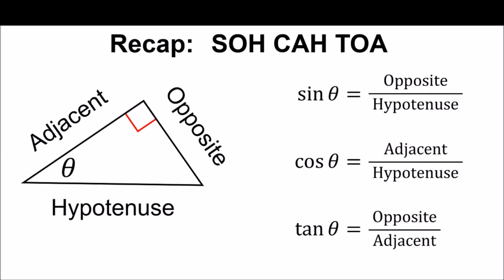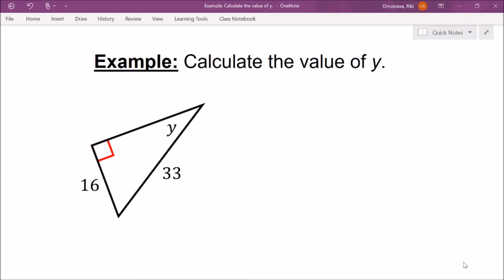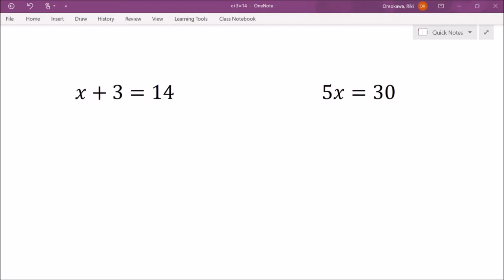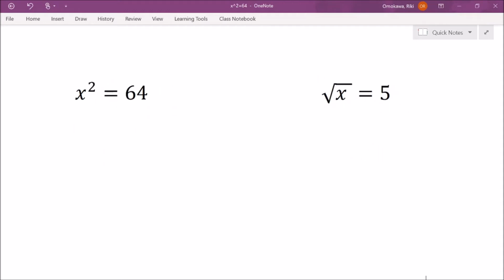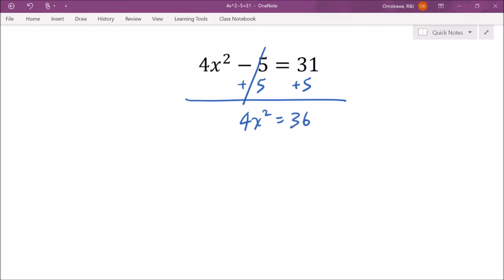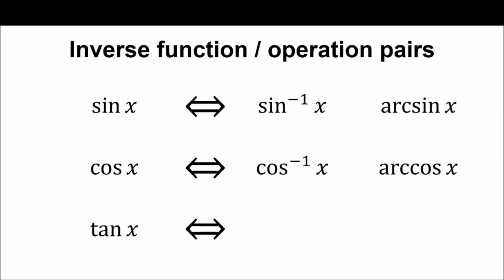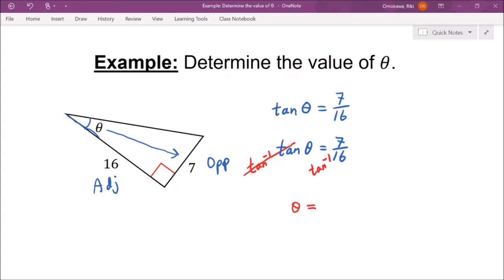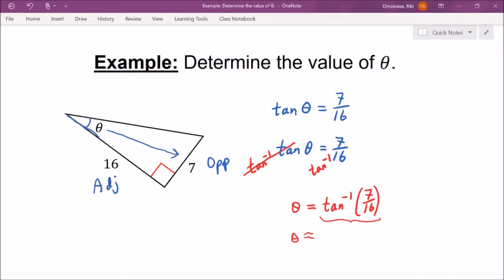[ Math ] Calculating angle measures with SOH CAH TOA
Overall topic: Trigonometry

Specific topics: Calculating angle measures with SOH CAH TOA, inverse functions